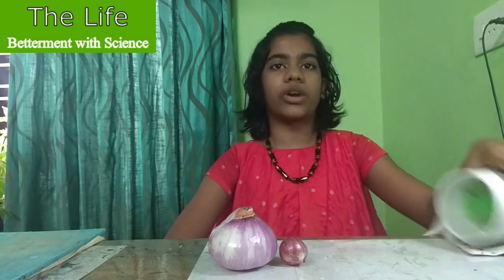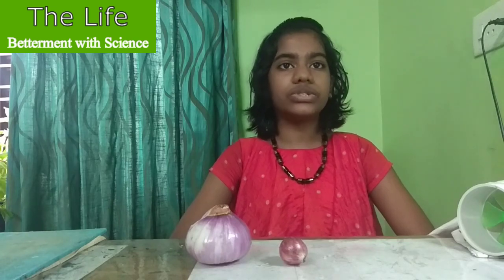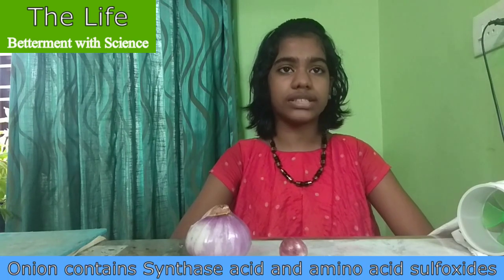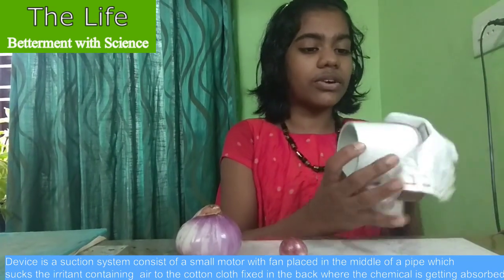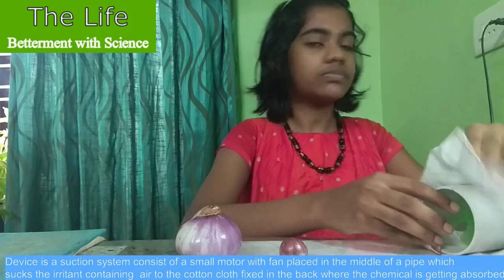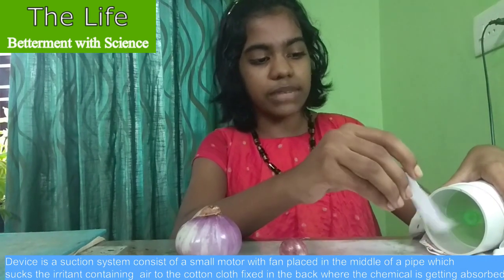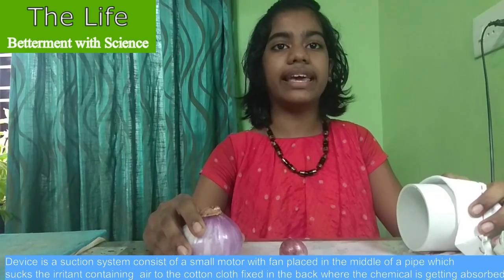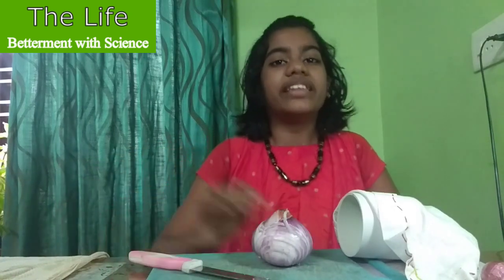Chemical Changes in Onion Cutting and Device for Sucking Irritant Chemicals Released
Do you know why tears are formed while cutting or peeling onions?
This is due to a chemical irritant in onion. This video gives the detail of the chemical changes in onion on cutting. In this video, I have introduced and demonstrated an innovative and simple device made by me.